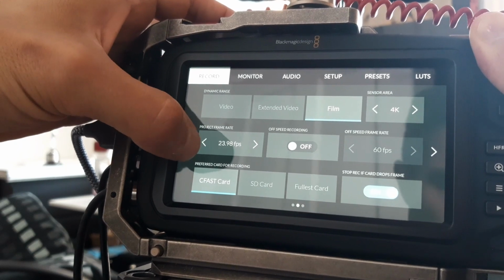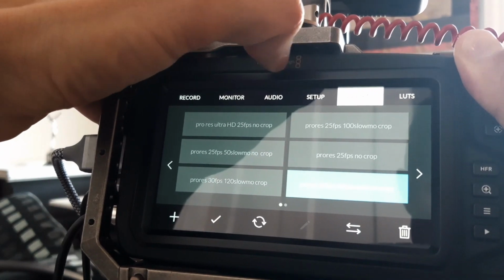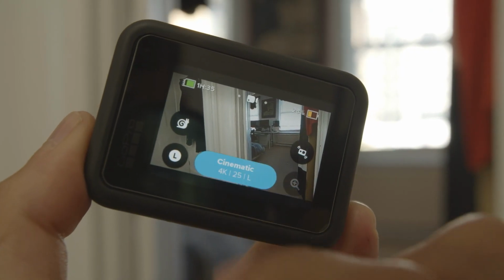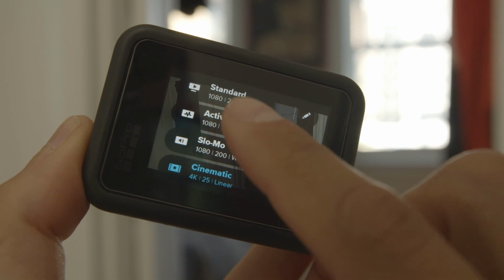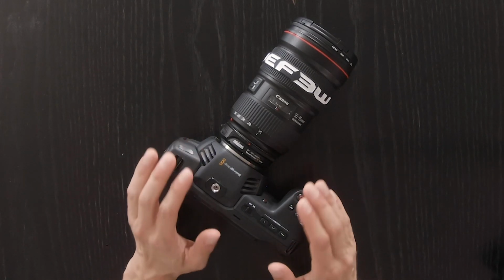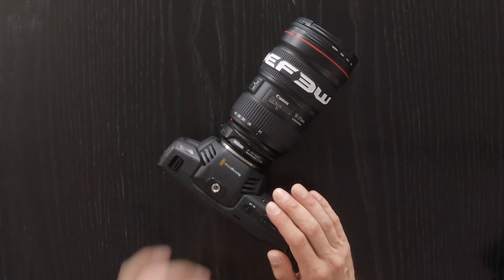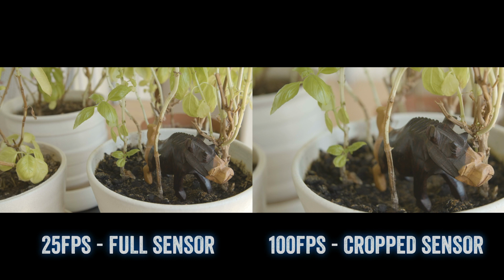What FRAME RATE should I film at? | 24-25-30-60-120?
✂️  Learn how to edit videos for youtube & social media with my complete 14 hours online course of Adobe Premiere Pro 2020, marked as "BEST SELLER" on Udemy.

The choice of the right frame rate for creating digital online videos can be a tricky subject.
In this episode I share my experience in how I pick mine for each project. We will talk about 25fps, 30fps, 50fps, 60fps, 100fps, 120fps and 240fps and why we should use one over another in different circumstances:

00:55 Why using the same frame rate for your project, editing and export/upload
01:34 Personal preferences: why using 25fps?
03:10 What are your camera’s frame rates and resolutions? 24Fps?
04:55 What's your project? Filming an interview at 25fps and 100fps
06:03 Is your editing gear powerful enough for your frame rate? Can it support 24fps?
06:30 Why using slow motion? Filming sports and Run&Gun shoots at 120fps
08:36 Using slow motion to stabilize your footage at 120fps
08:55 Choosing the frame rate for animations and transitions
09:37 Use the frame rate to balance the lighting conditions
10:48 Artificial lights: the right frame rate to avoid flickering

🎥Camera gear used in this video:
Blackmagic Design Pocket Cinema Camera 4K Camcorder
Komputerbay 256GB CFast 2.0 Card
LP-E6N Rechargerable Battery and Dual LCD Charger
SMALLRIG Swivel and Tilt Monitor Mount
TILTA Baseplate
TILTA Quick Release Top Handle
TILTA Full Camera Cage
TILTA V-Mount Battery Baseplate
TILTA PTAP-PC P-tap Power Cable
SMALLRIG 15mm Carbon Fiber Rods
Atomos Shinobi
D-tap NP-F970 F550 Dummy Battery
HDMI 2.0 cable 0.5m
Mini -XLR Male to XLR Female Plug
Metabones Canon EF Lens to BMPCC Speed Booster